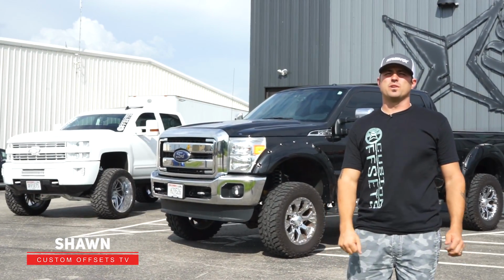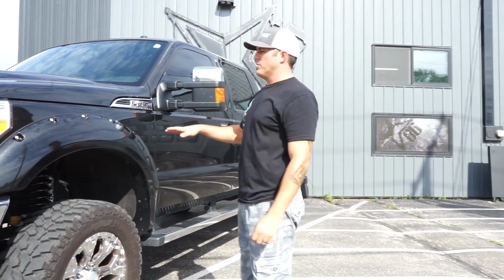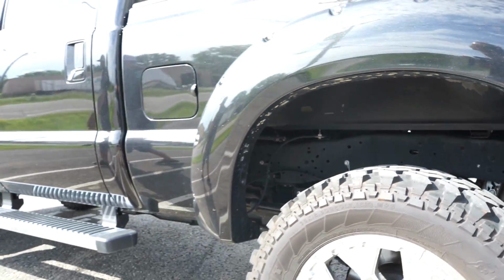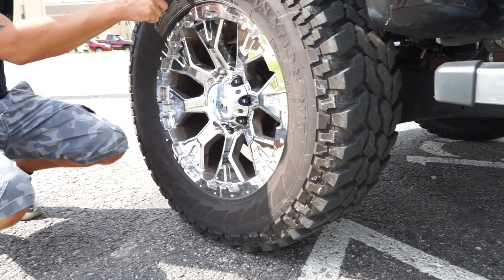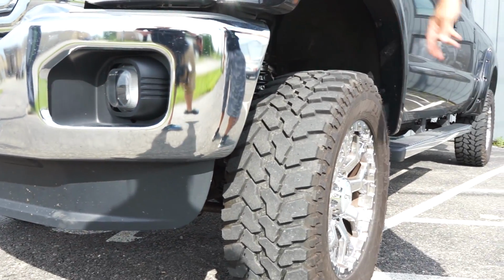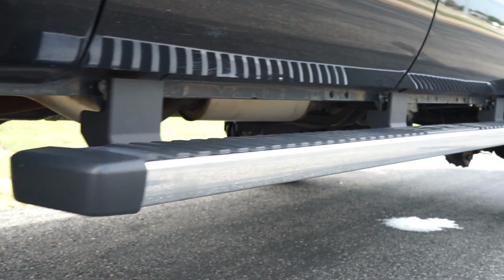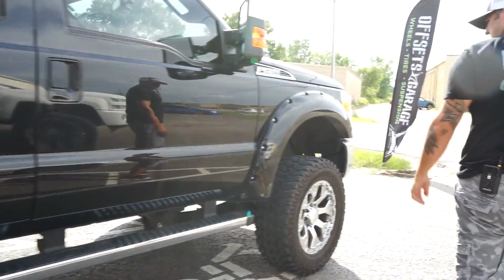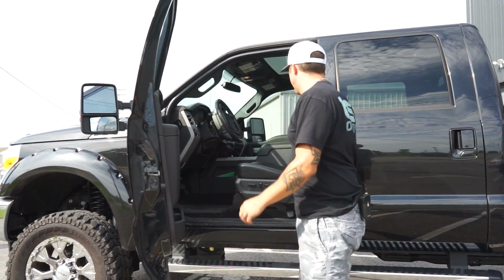Spotlight - 2015 Ford F250, 4" Lift, 20x9 -12's, and 35's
Chrome Helo HE878 20x9 -12
with Firestone Destination MT LT35X12.50R20